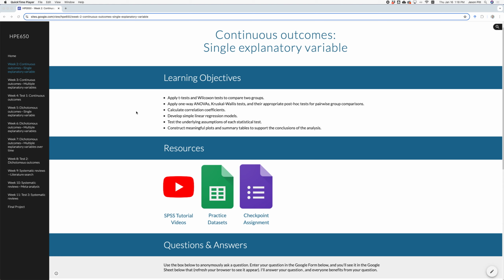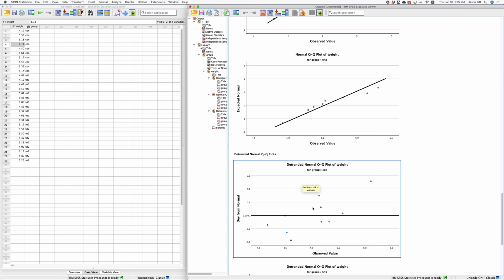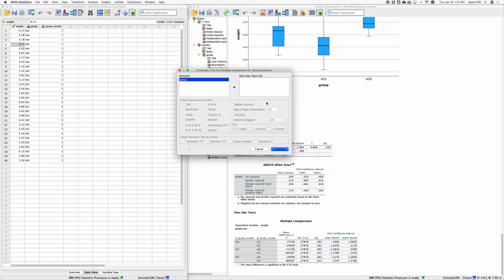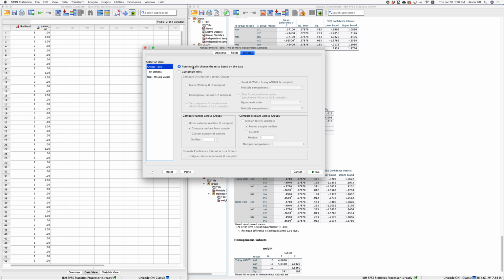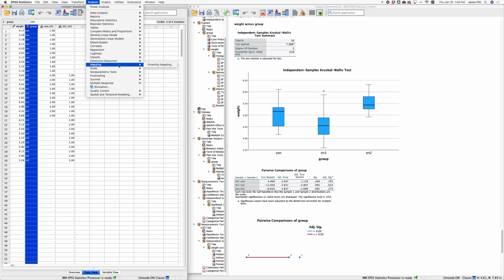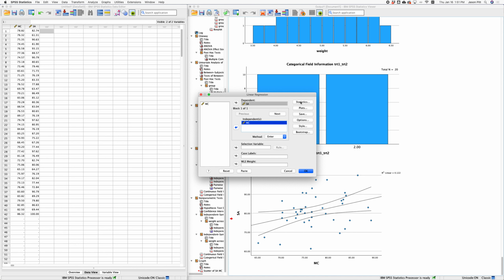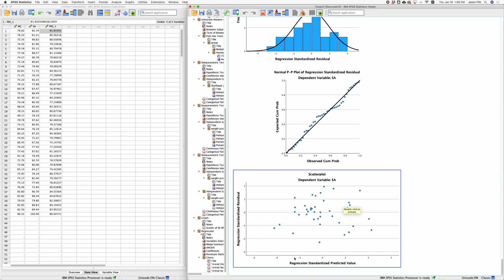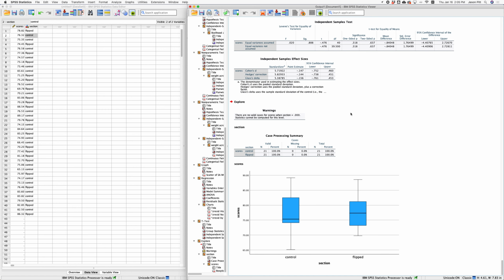SPSS Tutorial: Analyzing continuous outcomes with a single explanatory variable.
This video covers how to run t-tests, one-way ANOVAs, simple linear regression, Mann-Whitney test, and Kruskal-Wallis tests in SPSS.